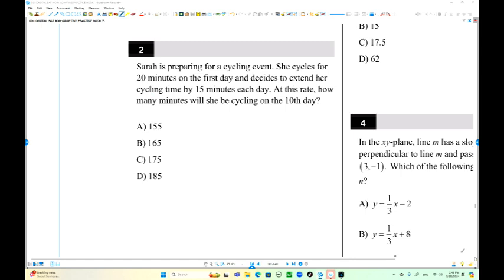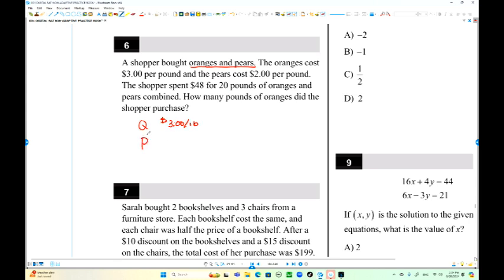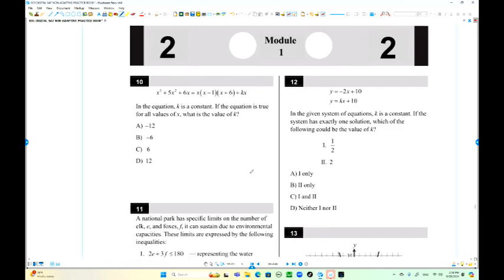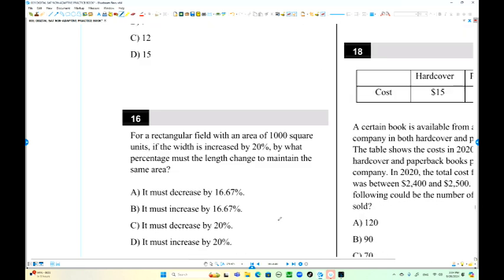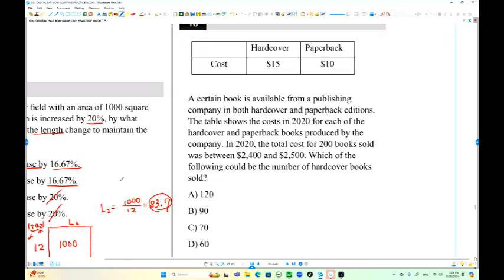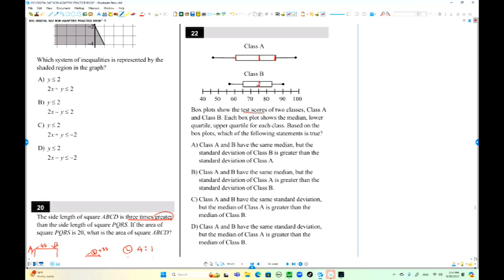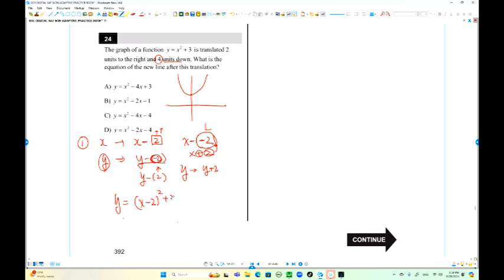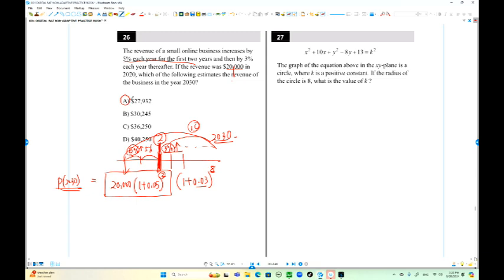DSAT Math Test 12 Module 1 Review